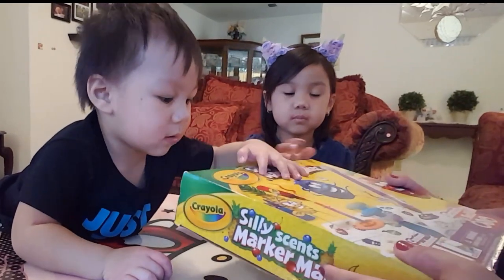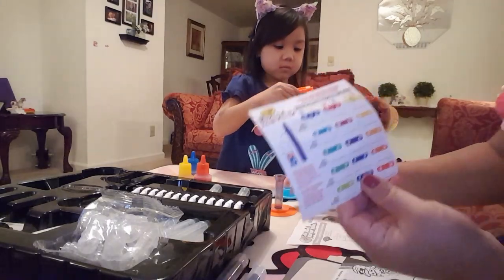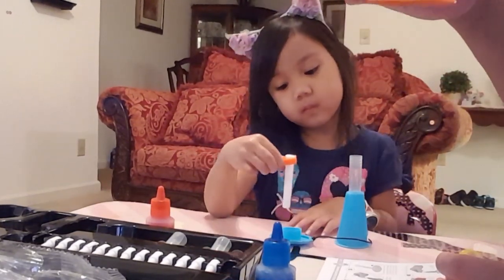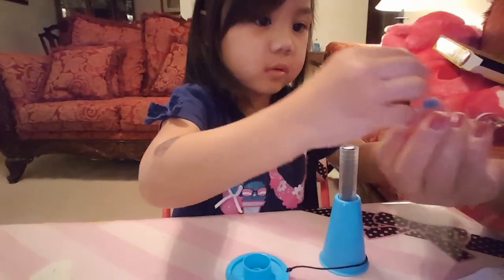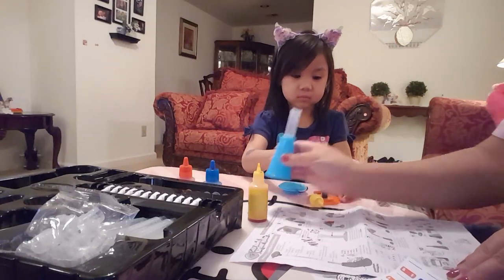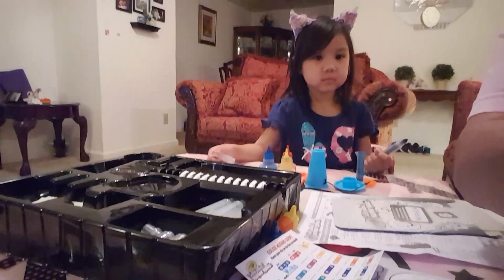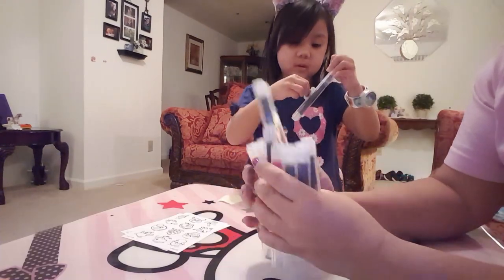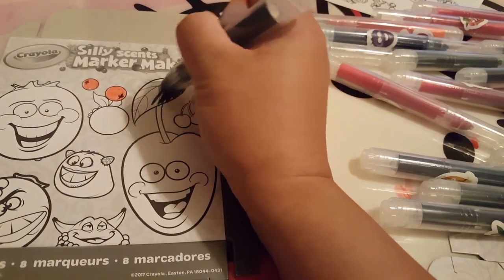LET'S MAKE OUR OWN MARKER!!! || Crayola Marker Maker || product review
Crayola Marker maker is very easy to make and fun, and it smell so good!!. Mikaela had fun making her own marker.